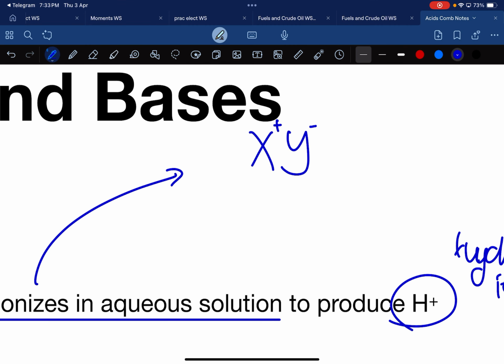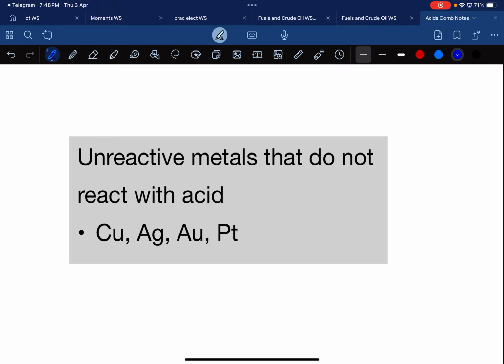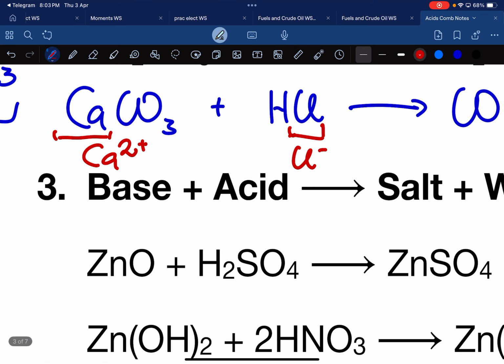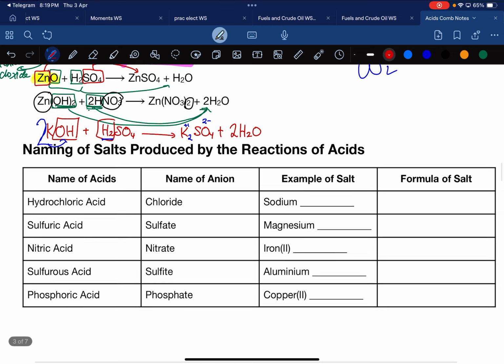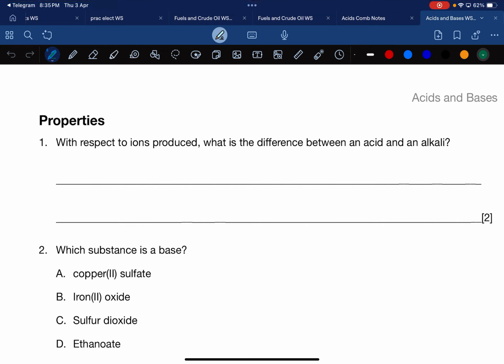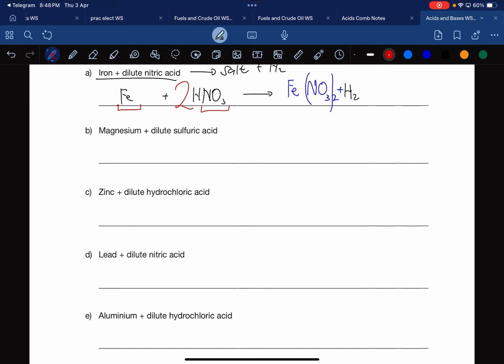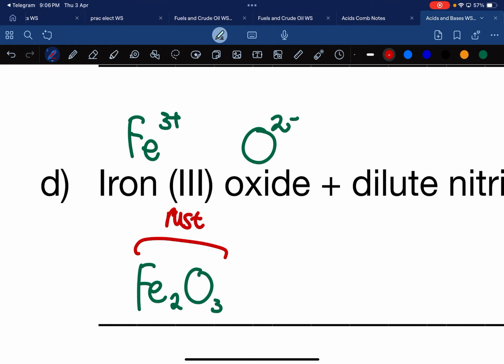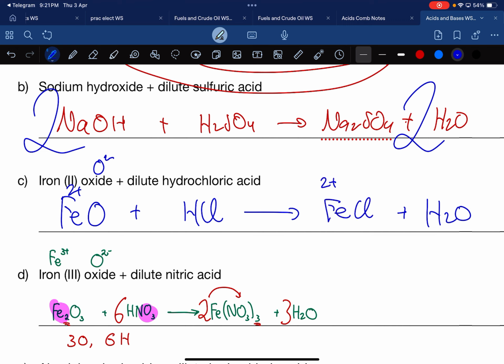Comb chem Acids Bases 1 03/04/2025